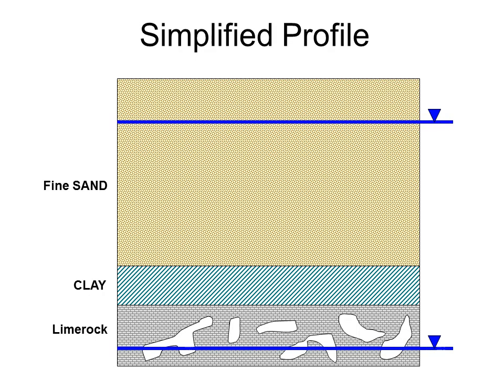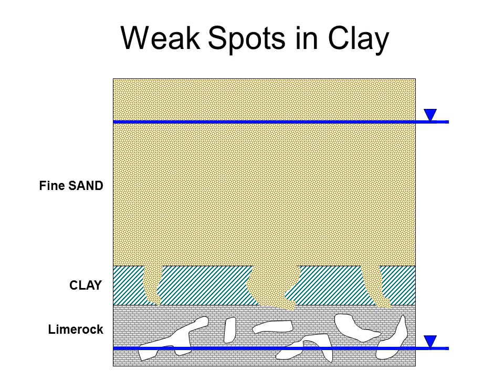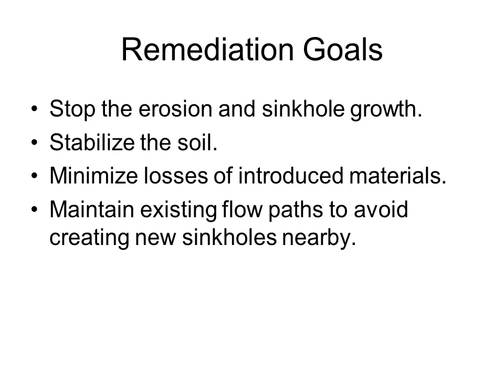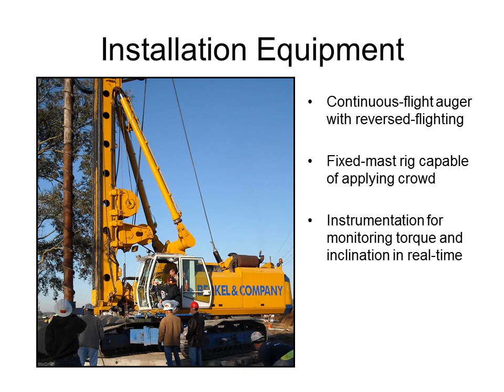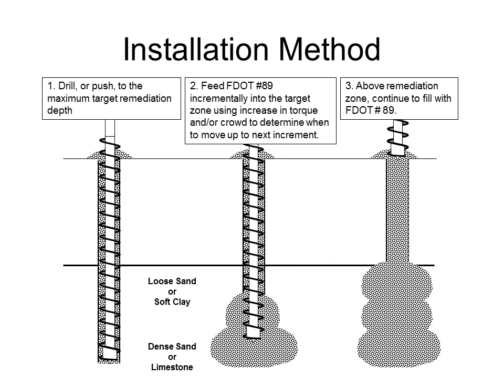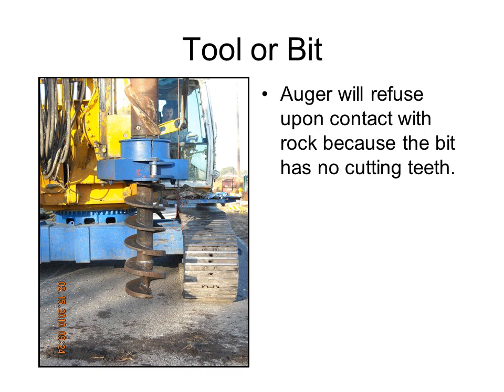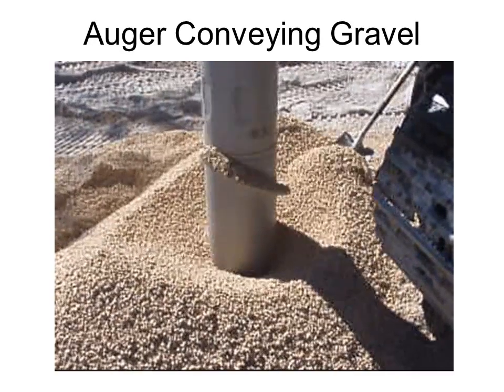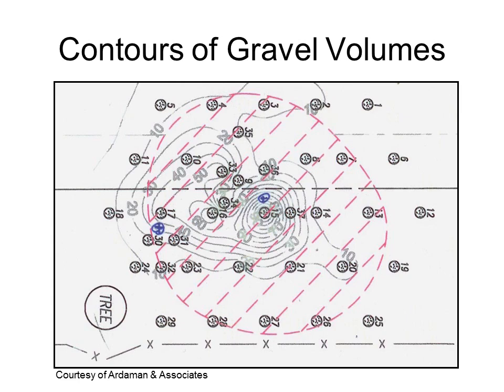Gravel Columns for Sinkhole Remediation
Short tutorial on using BERKEL gravel columns to remediate sinkhole risk while avoiding encouraging sinkhole development in the surrounding area. An alternative to traditional grout treatment methods.